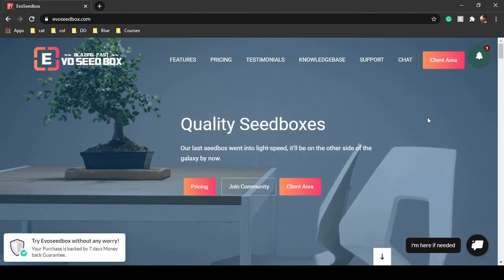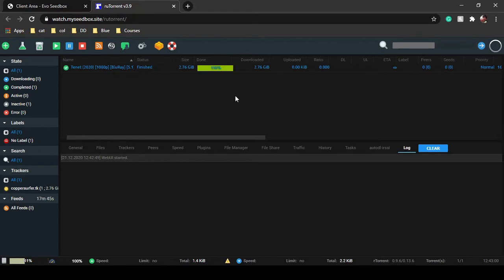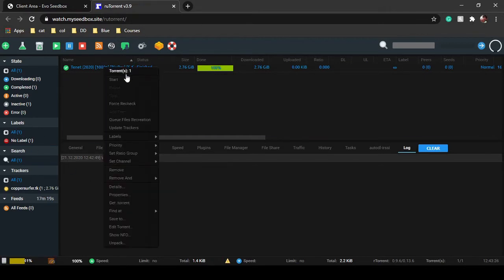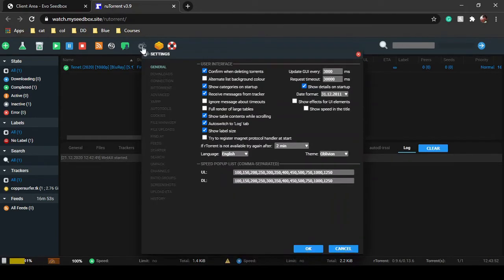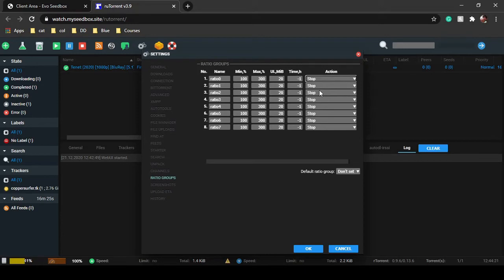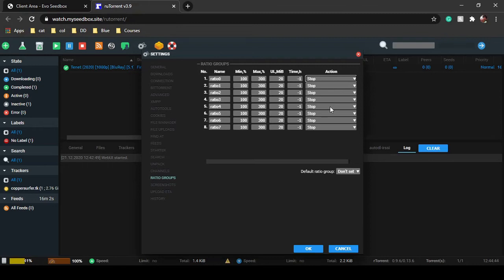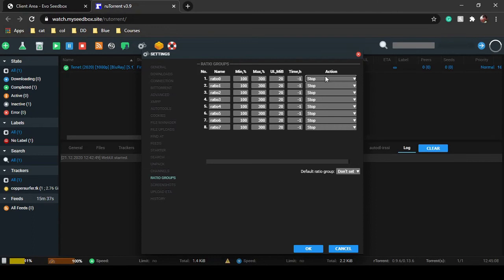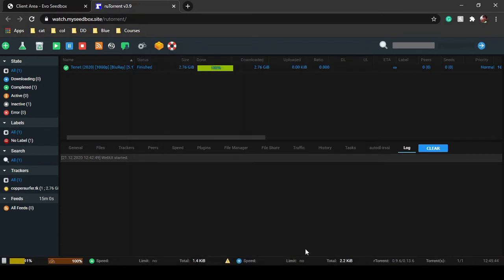Set Ratio Groups How set ratio group in Rtorrent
With seedbox when you are using private trackers it is necessary to maintain a proper download and upload ratio. This is necessary because if you are not seeding on the network (i.e. Uploading the content back on the network) You might get banned or maybe your download speed might decrease.

In this video, you will learn how to define  Ratio groups which can further be used for any of your torrent downloads.

0:00 Intro
0:16 Importance of setting ratios
0:56 How to set ratio and its configuration

You can watch this tutorial if you want to learn how to add trackers to any torrent file

If you are having trouble logging in to Rutorrent on the seedbox you can refer to this article

For a basic introductory tutorial on How to use Rutorrent with seedbox please

If you are facing some error with Rutorrent here is the article that can help you fix some common errors

However, if you need any extra information on Rutorrent or any other miscellaneous topic related to seedbox You can always hit upon and just search your query in the search box!

Post your Queries in the comments below!